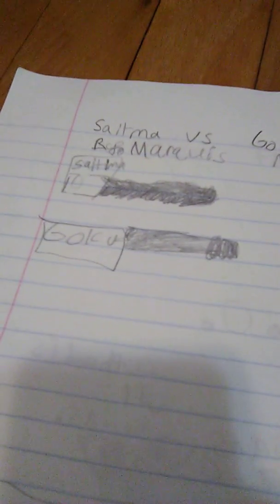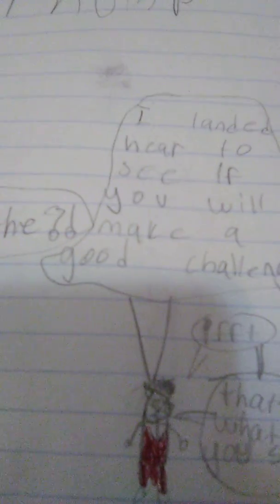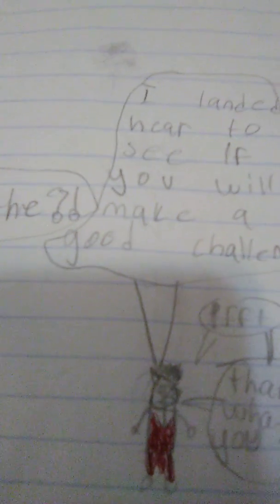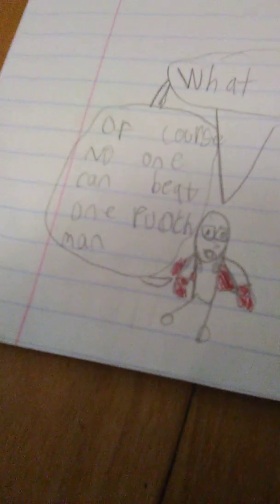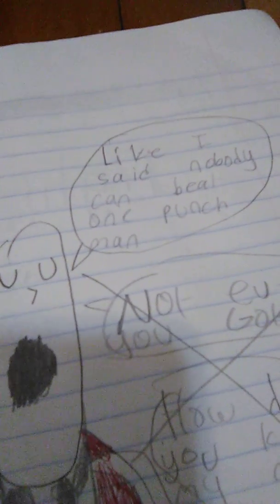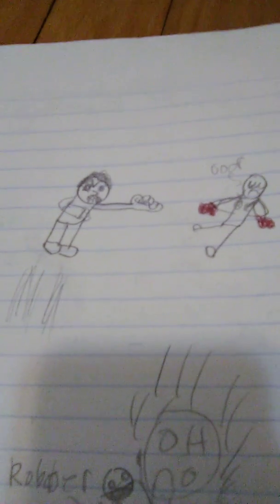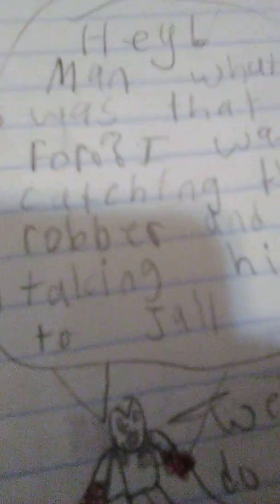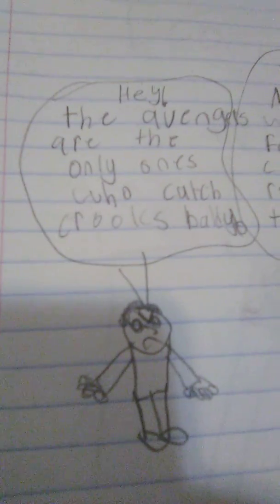Saitima vs Goku/hulk vs saitima comic book fight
My videos are about that action